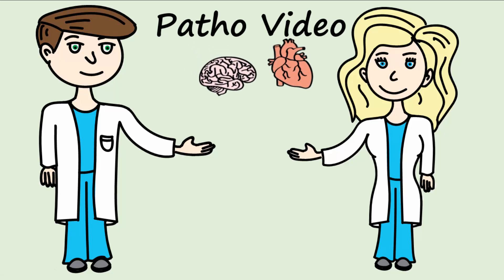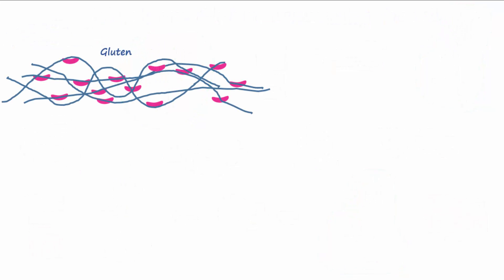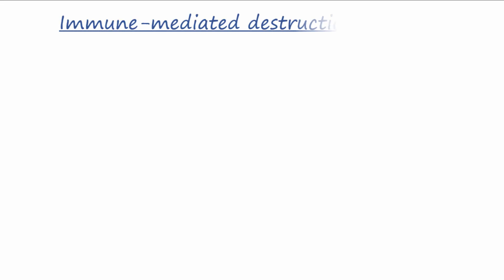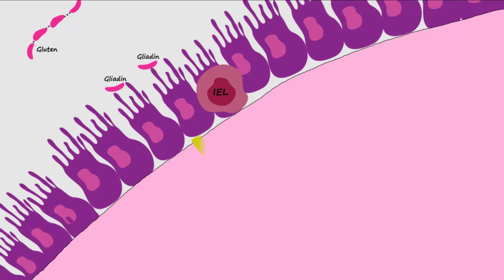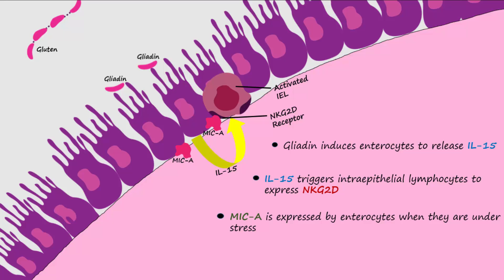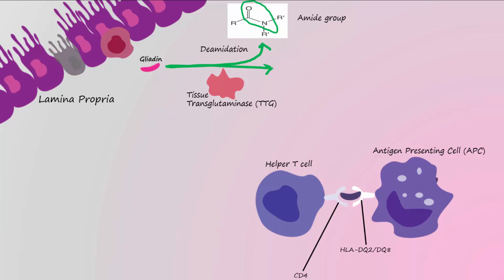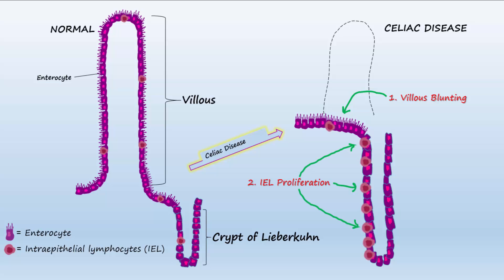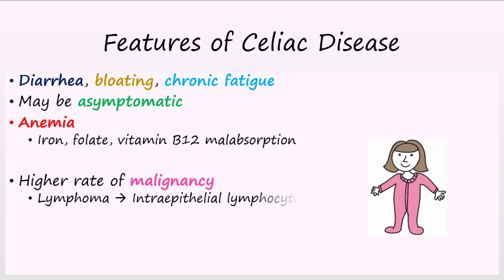Celiac Disease Pathogenesis (Described Concisely and in Detail)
Describes the intimate details of the pathogenesis of celiac disease.